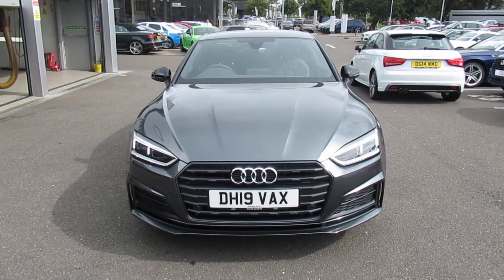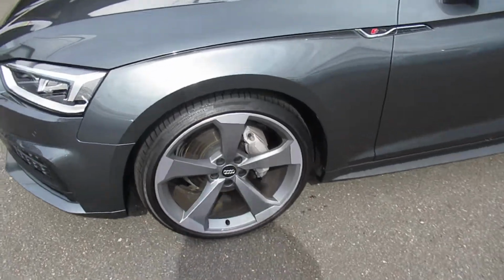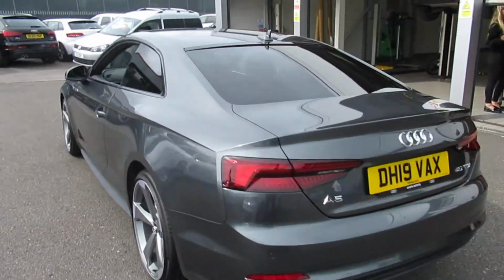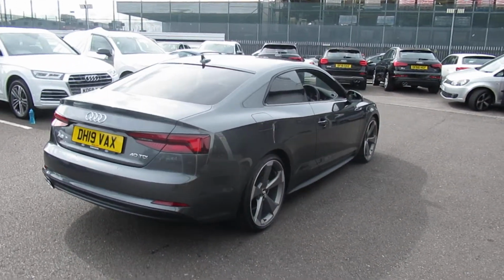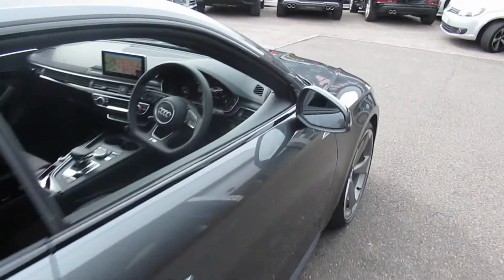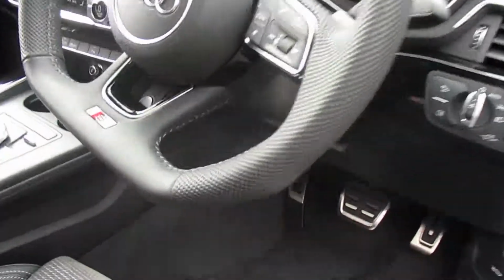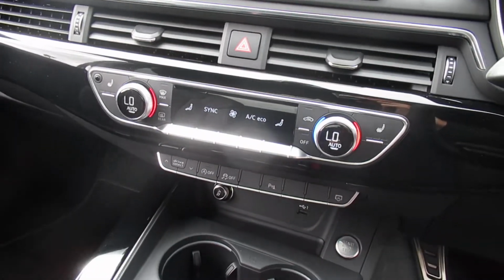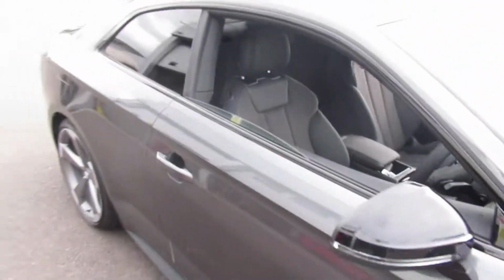Approved A5 Coupe Black Edition (19) | Crewe Audi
Approved Used Audi A5 Coupe Black Edition in Daytona Grey Pearlescent for sale from Crewe Audi